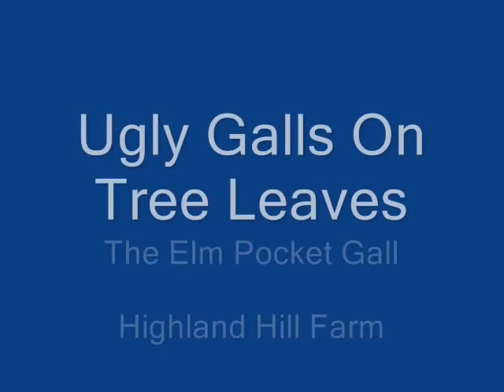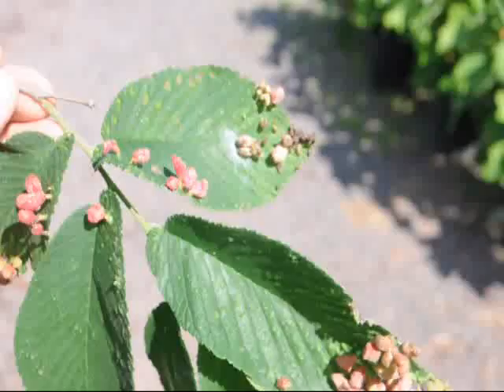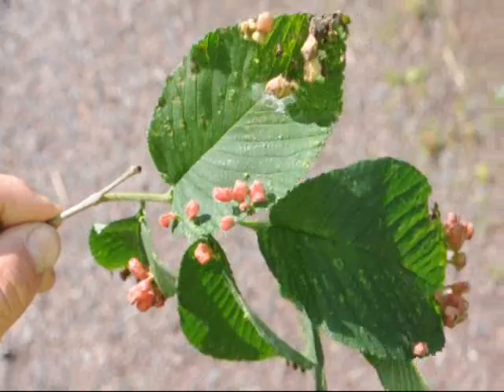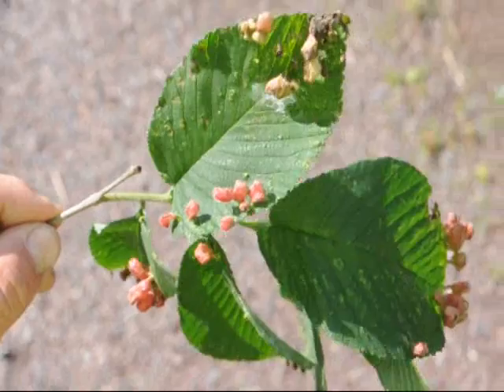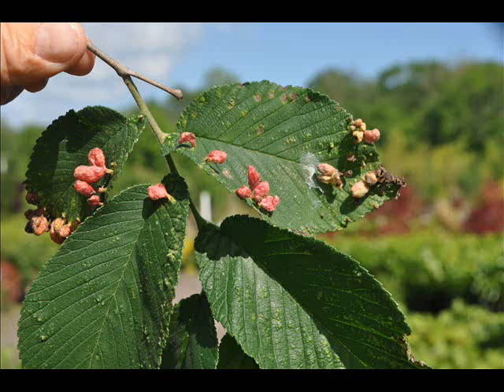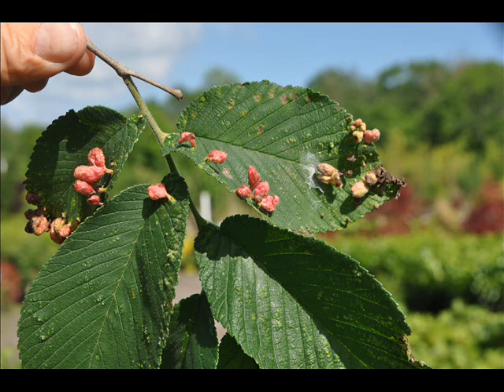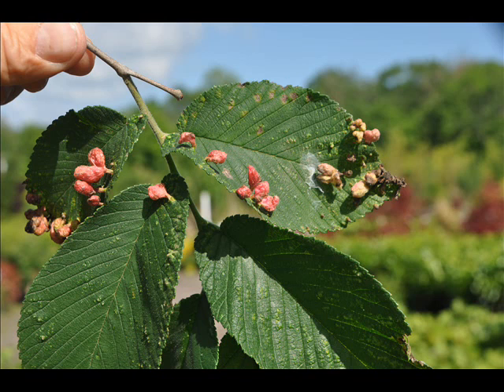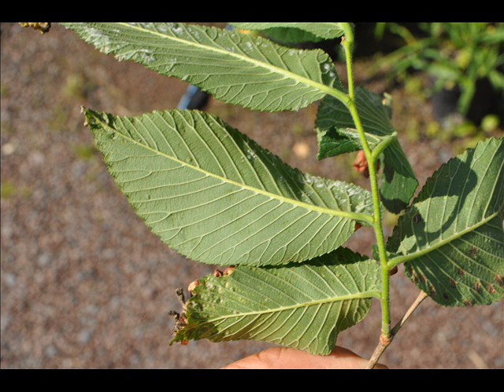This Looks Like Cancer But Its Not It a Gall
Galls are abnormal, vegetative growths that are usually formed as a response by plants to the action of fungus, mites, or insects such as wasps, aphids, and true bugs. Galls can be formed in the leaves, petioles (stem) of leaves, twigs, buds, or on the roots boxwood bistro,boxwood blight,boxwood balls,boxwood basil,boxwood bonsai,boxwood bush,boxwood beauty,boxwood bonsai care,boxwood blight treatment,boxwood bronzing,boxwood diseases,boxwood dee runk,boxwood dunwoody,boxwood decline,boxwood design,boxwood deer,boxwood derby,boxwood decor,boxwood dying,boxwood dirt simple Common Name: Chicagoland Green Boxwood A selected hybrid from the Chicago Botanic Garden, Glencoe, Illinois. An excellent cold-hardy cultivar. Extremely uniform in its growth. Similar to 'Green Velvet'. Responds well to pruning. Buxus x 'Green Mound' Common Name: Green Mound Boxwood A cold-hardy hybrid boxwood that was developed in Canada. Very spherical in habit and is a great substitute for English boxwood when ultimate size of 2 to 3 ft is desired. Shown to reach 15 year size at a moderate speed then slow to nearly stop growing. Buxus x 'Green Mountain' Common Name: Green Mountain Boxwood A cold-hardy hybrid boxwood known for its semi-upright, rounded conical shape. Responds well to pruning. Widely planted throughout the United States. Shown to reach 15 year size rather quickly then slow to nearly stop growing. Buxus x 'Green Velvet' Common Name: Green Velvet Boxwood A cold-hardy hybrid boxwood that is slightly wider than tall. It is extensively planted throughout the Unites States. Responds well to pruning. Beautiful light-green foliage in spring. Similar to 'Glencoe'.

Galls, are abnormal, vegetative growths, that are usually, formed as a response, by plants to, the action of fungus, mites, or insects such as wasps, aphids, and true bugs, Galls can be formed, in the leaves, petioles (stem) of leaves, twigs, buds, or on the roots